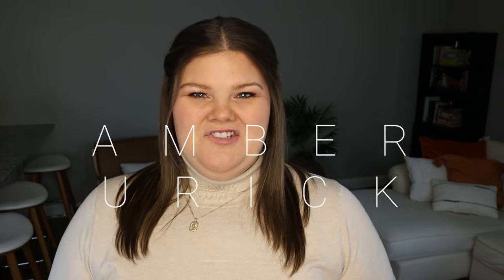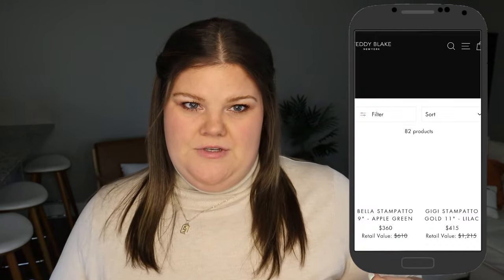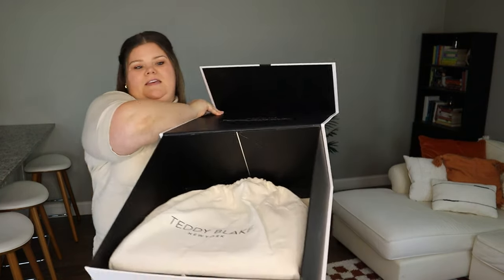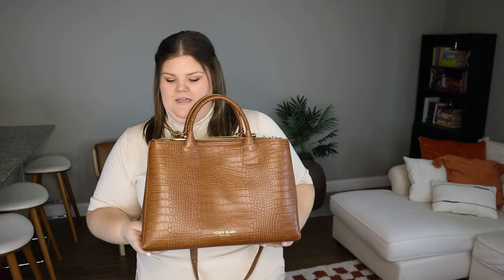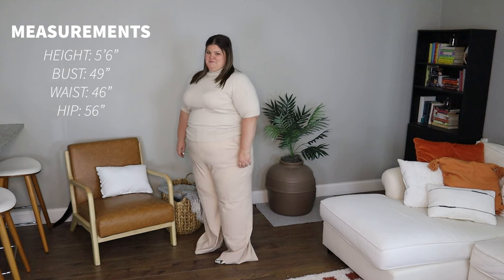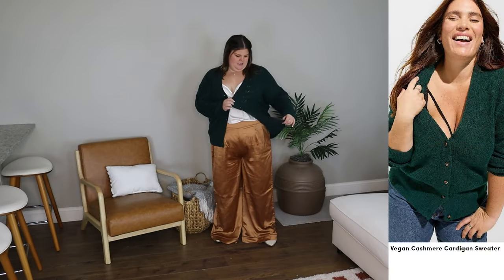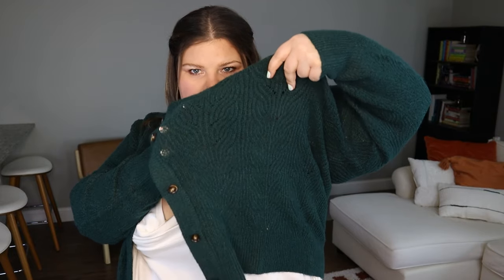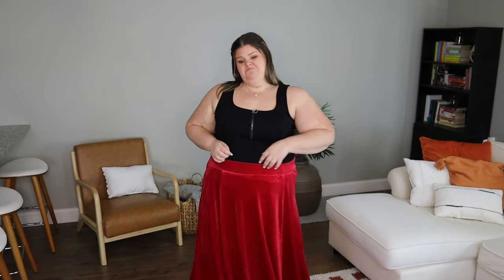Torrid Plus Size Haul featuring Teddy Blake Handbags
Hellooooo!

This haul is a mix of your fall faves!  We have some versatile work pieces, some cozy lounge and some special occasion items.

Plus!  A Teddy Blake New York luxury handbag unboxing!

BLACK PONTE ZIP FRONT CORSET

CREAM COWL SATIN CAMI

BROWN SATIN BUTTON DOWN SHIRT

RED HOODIE

RED AND TAN STRIPE LOUNGE PANT

RED AND TAN CROP TANK

BLACK SCULPTING KNIT TOP

CREAM HOOK AND EYE SCOOP NECK TEE

GREEN CARDIGAN

WINE SHIMMER LOUNGE TANK

WINE SHIMMER LOUNGE PANT

WINE SHIMMER CACOON CARDIGAN

CREAM SWEATER TURTLE NECK

VELVET HALTER A-LINE DRESS

BLACK SLIP DRESS WITH LACE

CREAM STUDIO PULL ON WIDE LEG PANTS

METALLIC BLUE MINI SKIRT

RED VELVET MIDI SKIRT

TAN PLAID MINI SKIRT

BROWN SATIN DOT SKIRT

BRONZE SATIN WIDE LEG PANT

BLACK LIGHTWEIGHT TOP COAT

CREAM WIDE LEG LOUNGE PANT

CREAM LOUNGE CARDIGAN

HEATHER GREY LOUNGE JUMPSUIT

CREAM MARY JANE FLATS